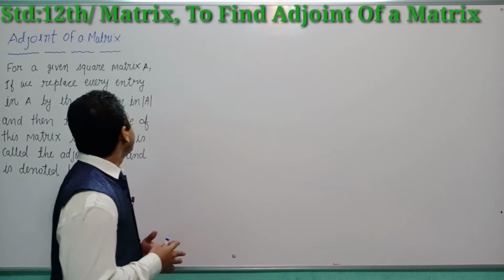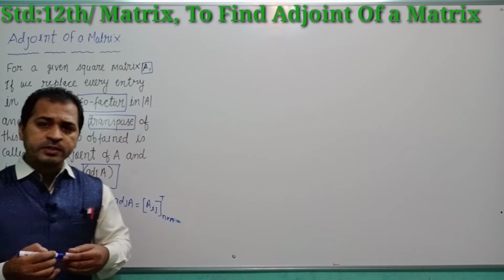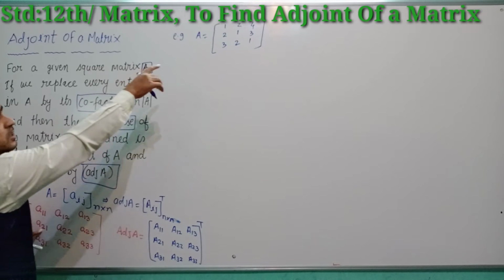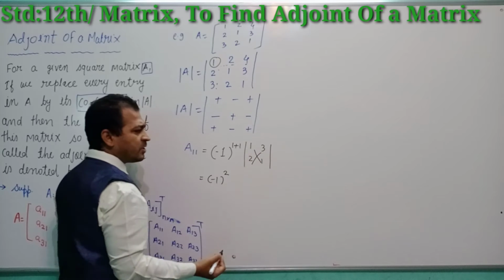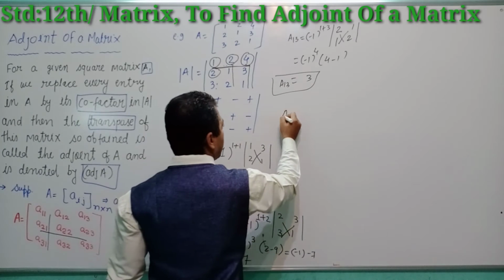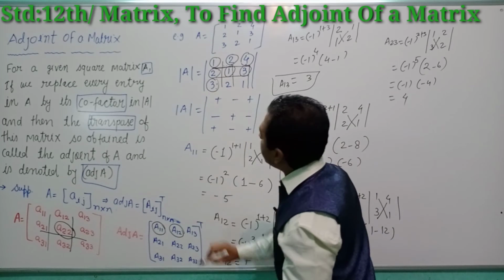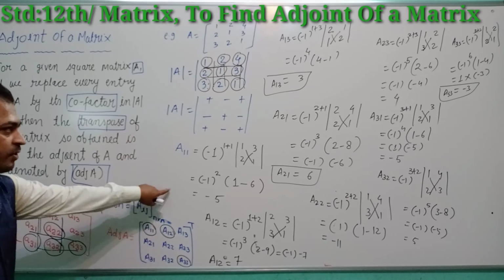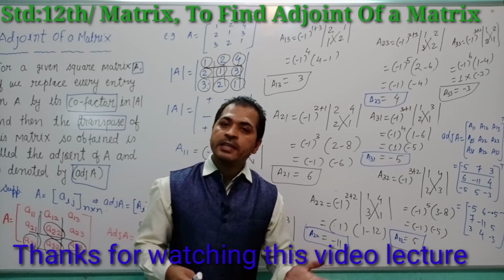Std:12th Maths ll Ch: Matrices ll Topic llTo find the adjoint of a matrix ll Episode no:06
Hello students,
In this video lecture I have explained how to find Adjoint of 3by3 matrix.You will learn how to find co-factor of a elements of a matrix.

To see the previous videos lecture plz click on the following link

To find Transpose of matrix

To find the missing elements of a Matrix